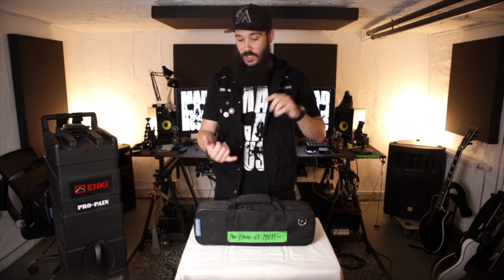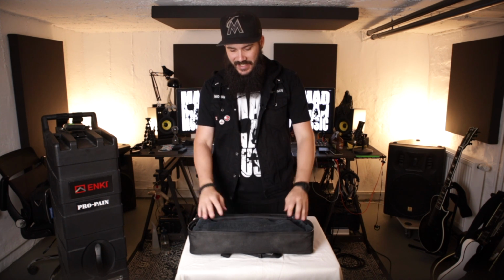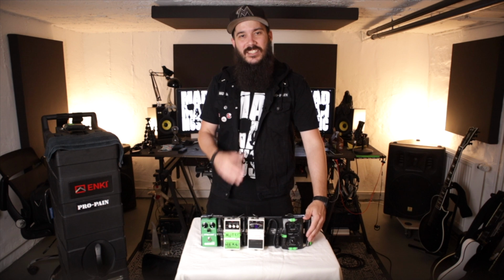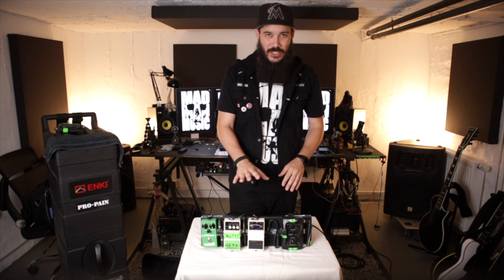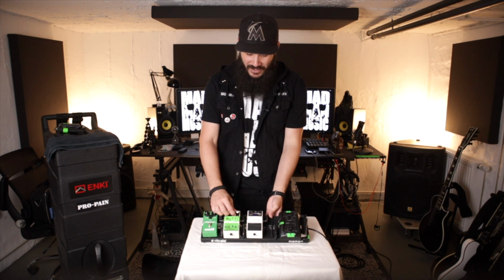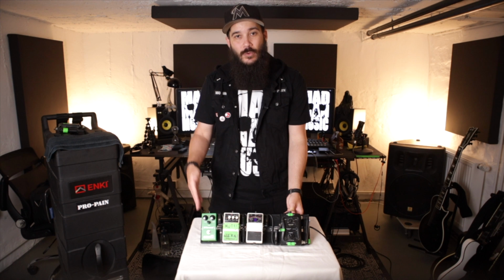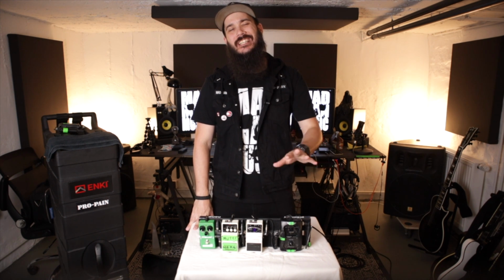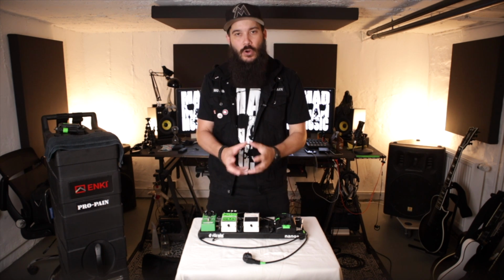Whats on my Pedalboard 2021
Hey Guys!

So as some of you know there was a recent nature disaster here in west Germany where there was record amounts of rainfall and this cause the rivers in the region to greatly overflow and the water destroyed properties and even took lives... It was catastrophic...

The Mad Man Music Studio (which was in the basement of my home) was flooded and I was lucky enough to be home at the time and get all of my gear out. However, now I'm temporarily set up in a different space in my home... and I plan to work on getting back down into the basement to start over again.

In the mean time, here is the last video I recorded before the flood.

Eps # 2 of my Live Rive Rundown "Whats on my Pedal Board!?"

I'm going through my small, yet highly effective signal chain and explaining "Why" I chose these pedals!

Let me know whats on your Pedal Board in the Comments!!

- Pedal Train Nano+ ➡️
- Line 6 G50 Wireless System ➡️
- Boss TU-3 Guitar Tuner ➡️
- Boss NS-2 Guitar Noise Supressor ➡️
- Maxon OD808 OverDrive ➡️
- Cioks DC5 Pedal Power Supply ➡️